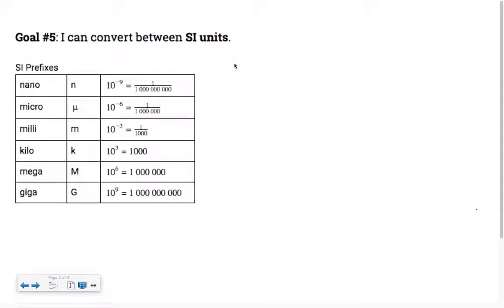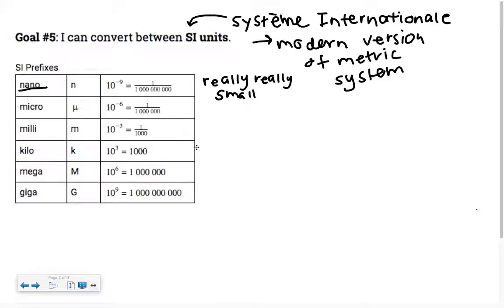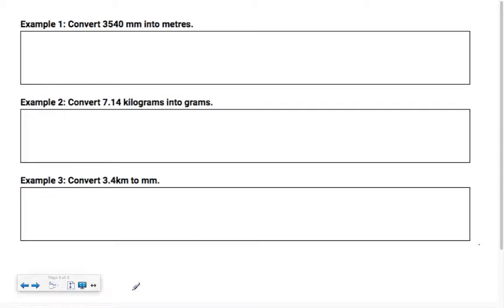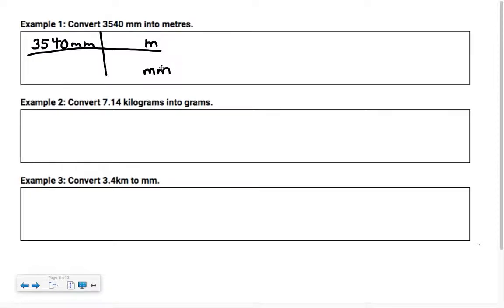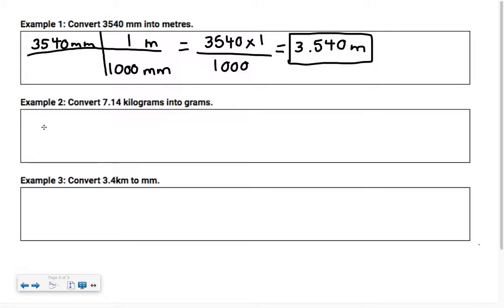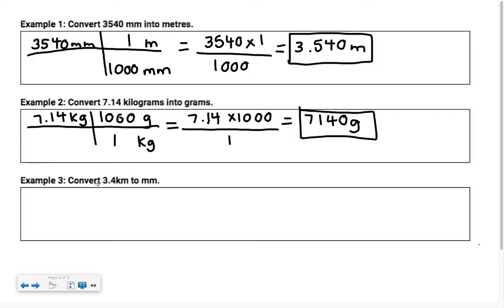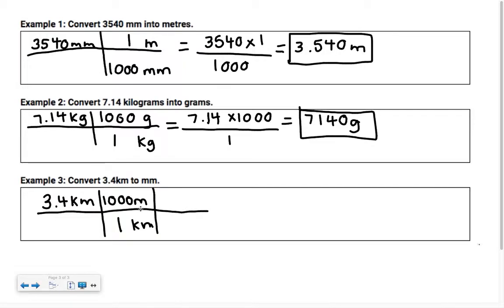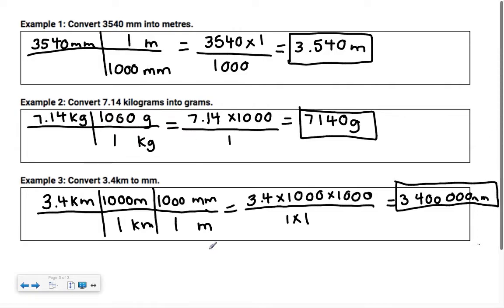Measurement - Goal 5 - SI Conversions